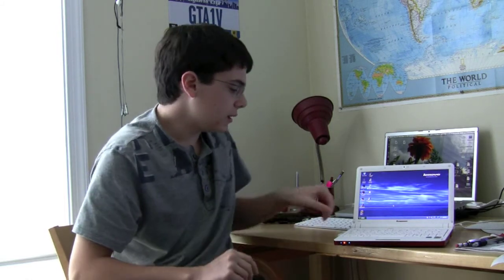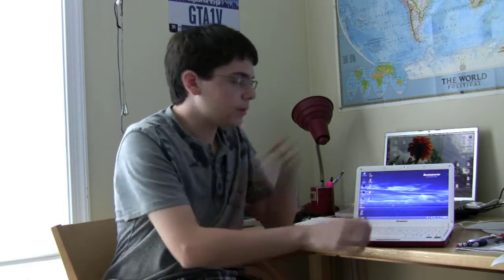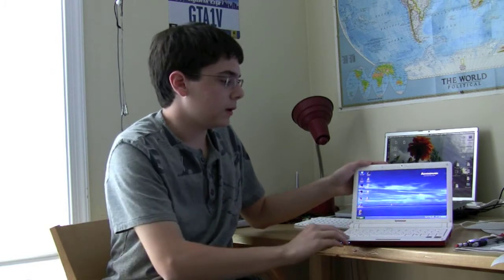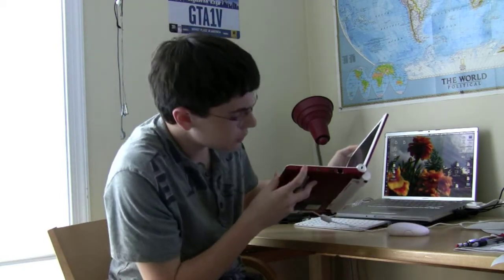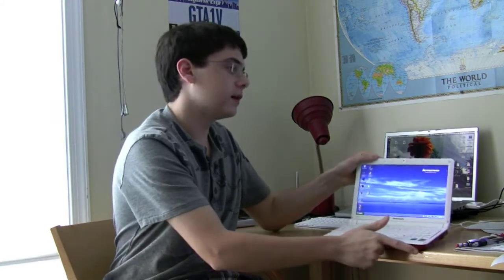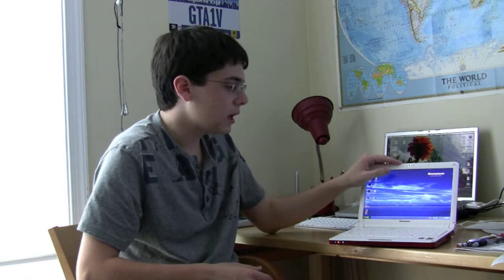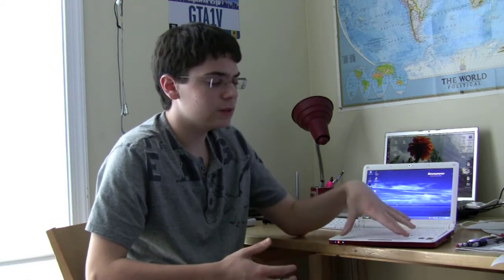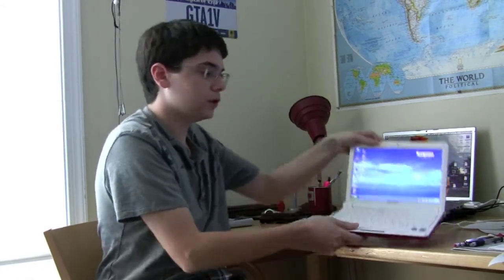Lenovo Ideapad S10 Review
The Ideapad S10 by Lenovo is a worth while netbook. Featuring a 1.6GHz atom processor, 1gb of ram, and a 160gb hard drive the S10 can back all your browsing needs. In the category of netbook, which is indeed a niche in it's self, the S10 is a worth competitor. My verdict: recommended.